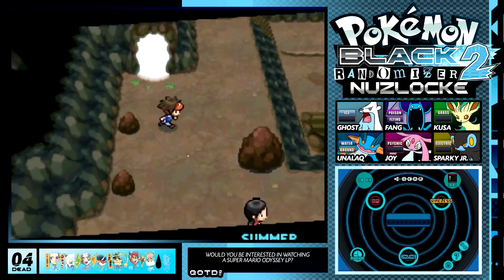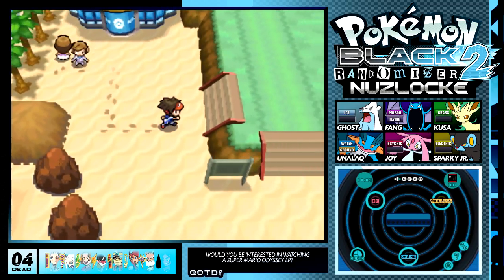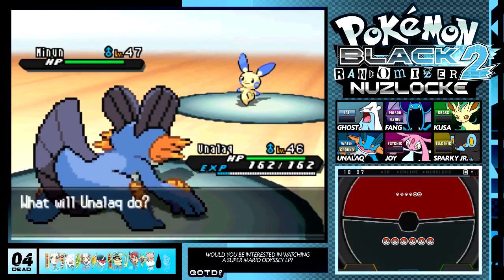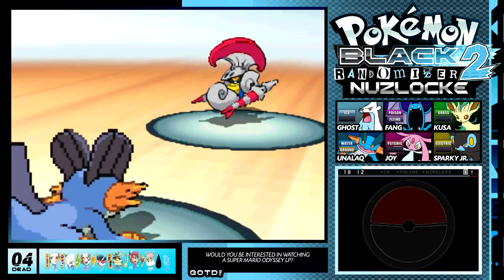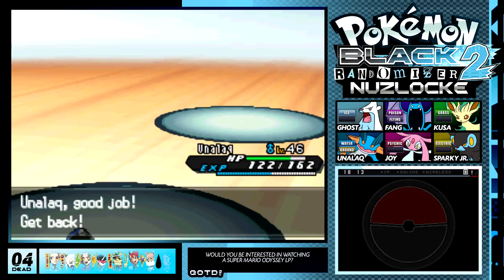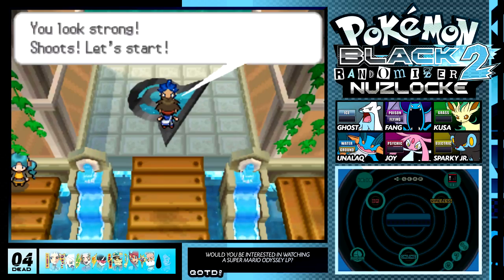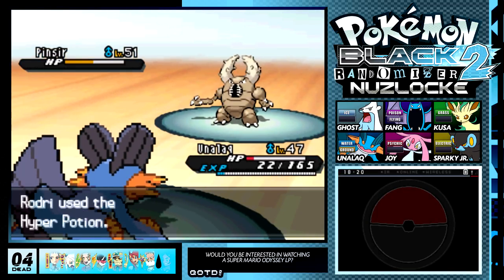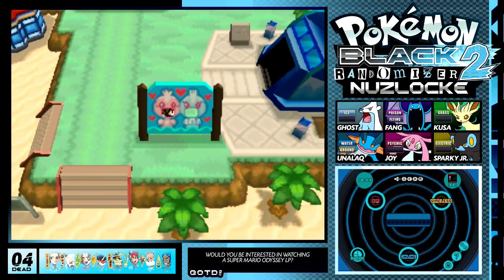Pokemon: Black 2 Randomizer Nuzlocke - Part 29 - A Big Splash!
We take on the Humilau Gym Leader Marlon for the Wave badge!! Enjoy!!